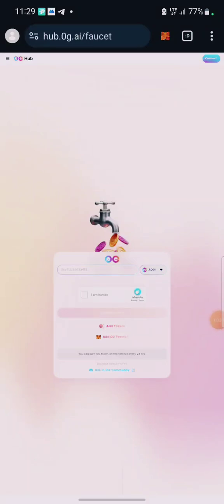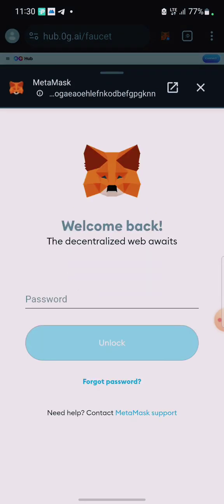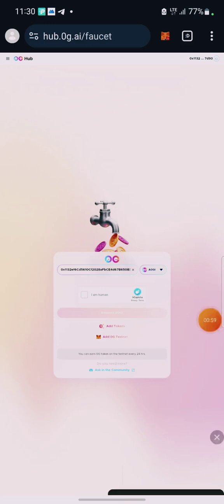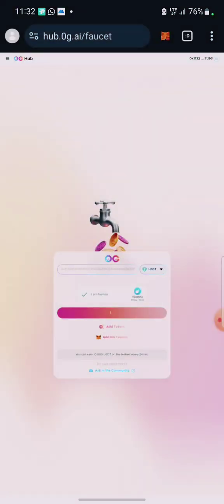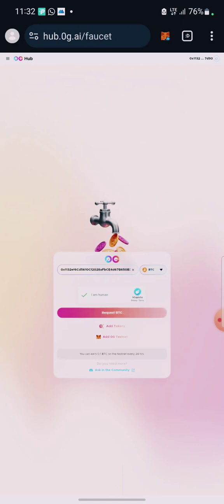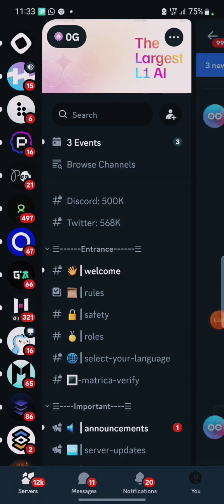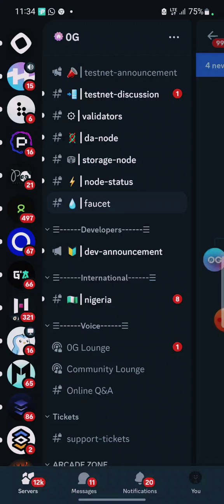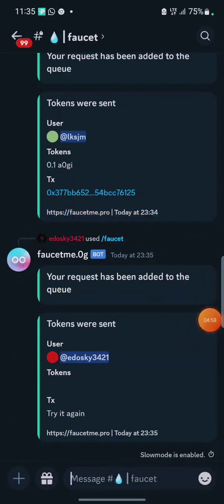OG Lab Testnet || Full guide on how to farm OG Testnet and Domains name Minting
Claim faucet here⤵️

hub.0g.ai/faucet

Complete Swap here⤵️

hub.0g.ai/swap

Mint Domain name here👇

conft.app